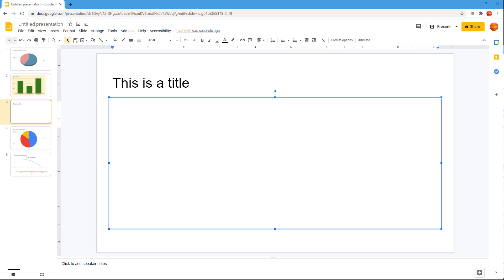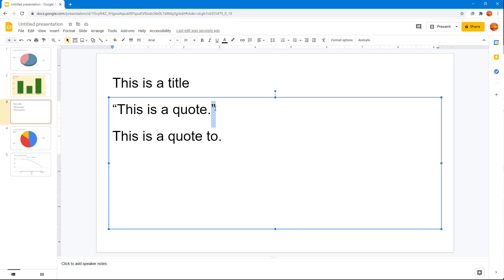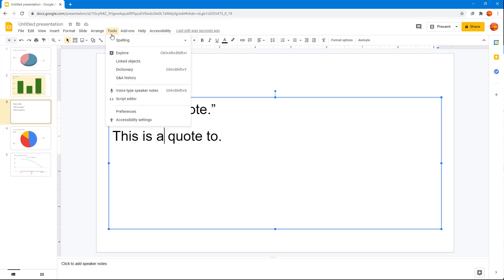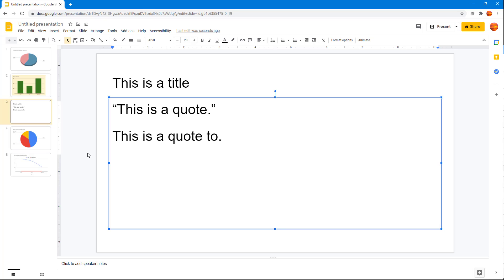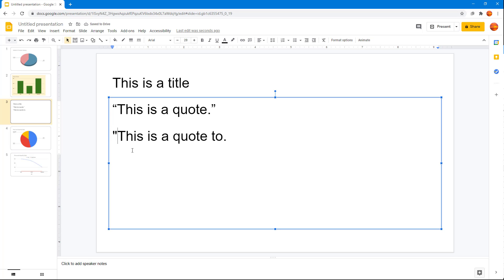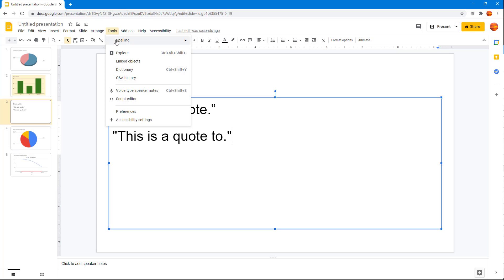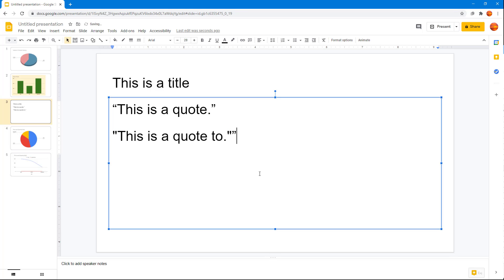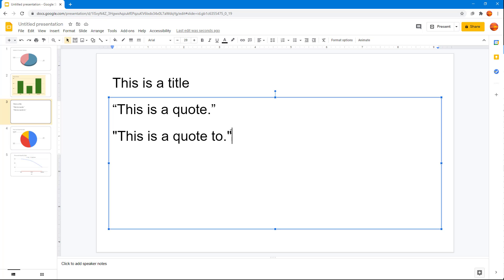Google Slides Tutorial - Lesson 109 - Smart Quotes and Dumb Quotes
In this tutorial, we will be discussing about Smart Quotes and Dumb Quotes in Google Slides